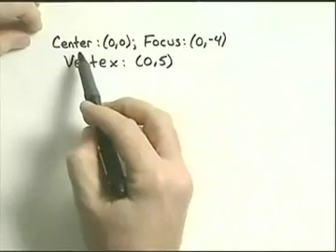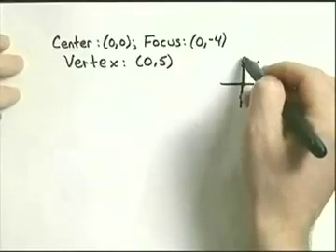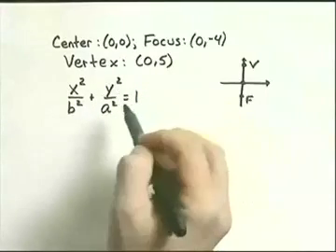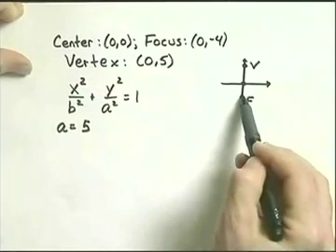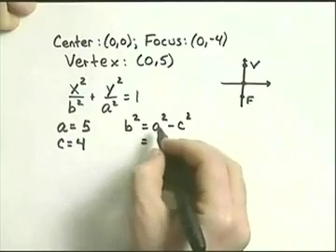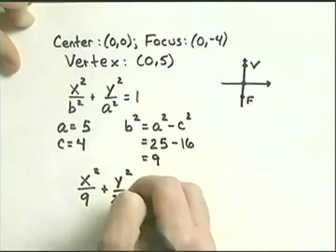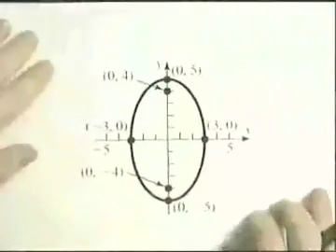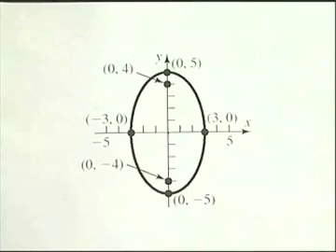strig9e 06 03 nw29